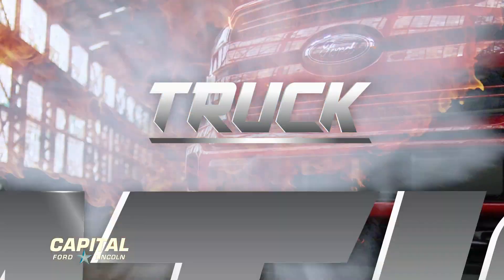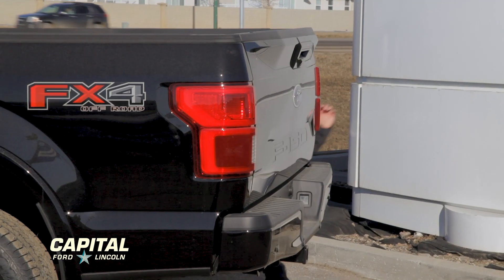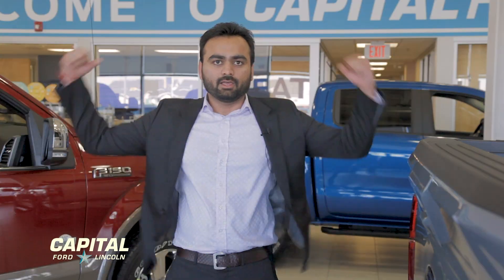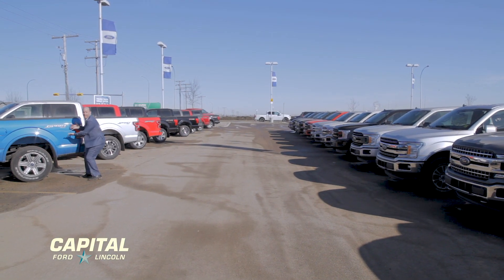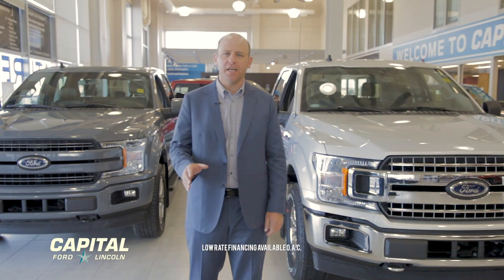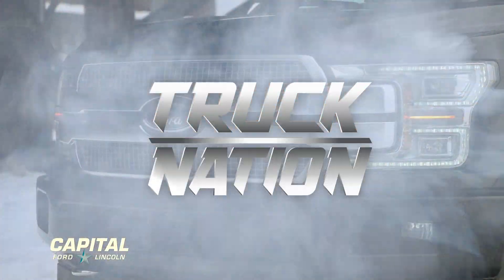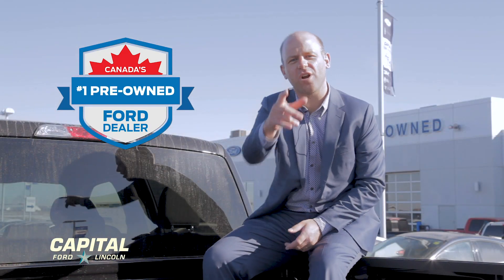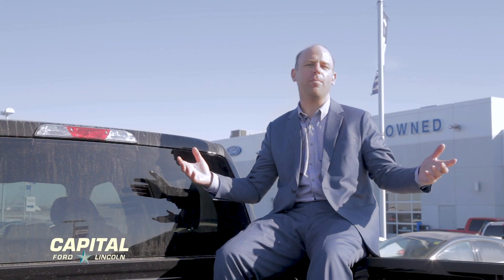Truck Nation at Capital Ford